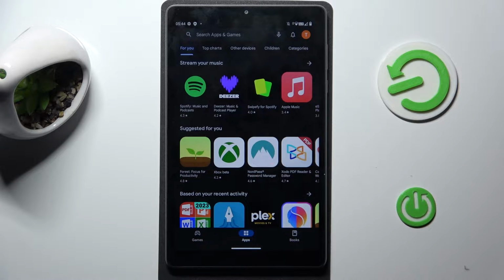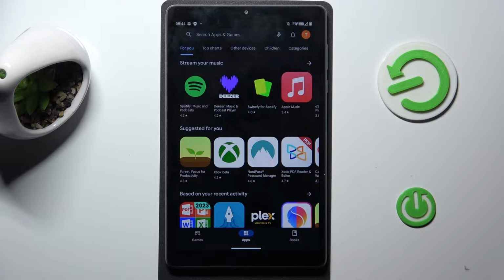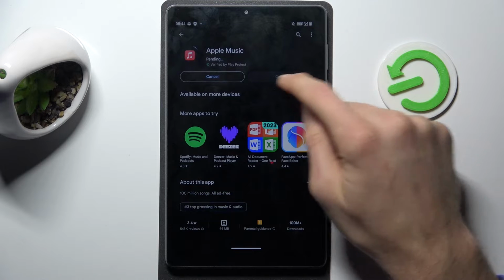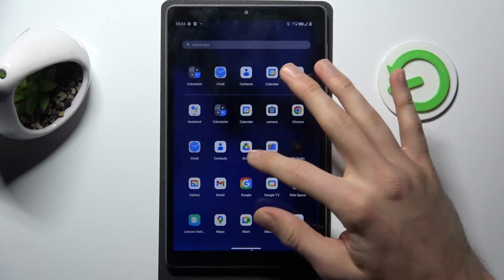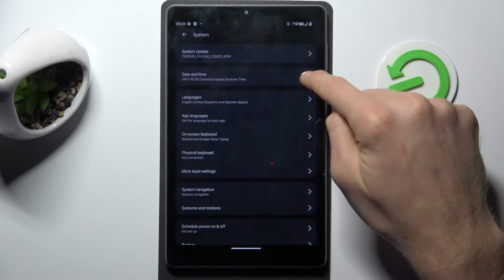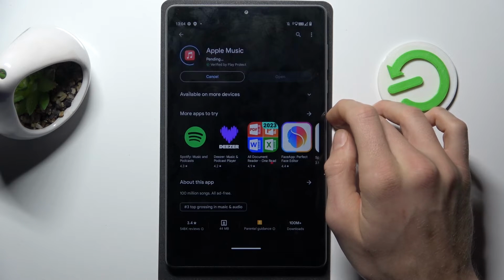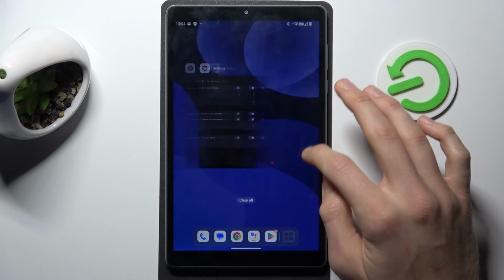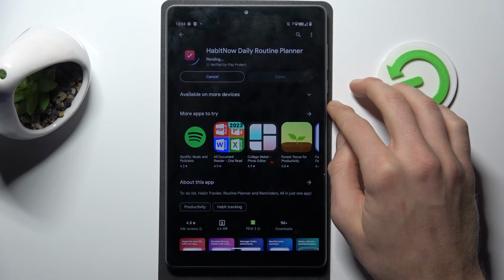How to Fix Google Play Store Stuck on Pending Issue on Lenovo Tab M8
Hi there! Have you ever had an issue on your Lenovo Tab M8 when Play Store is stuck on pending? If you had, then this video is special for you! In today's video we're going to show you how you can easily fix Google Play Stuck on Pending issue on your Lenovo Tab M8 just in a couple of simple steps. So if you wish to learn how you can fix Play Store on your Lenovo Tab M8, all you need to do is just watch this short video to the end, follow the instructions provided by our specialist and try to perform this operation yourself on your Lenovo Tab M8.

How to unstuck Play Store downloads from pending on Lenovo Tab M8? How to fix Google Play Store downloads that will not proceed on Lenovo Tab M8? How to activate the automatic date and time on Lenovo Tab M8?